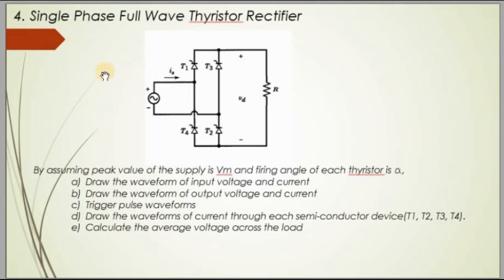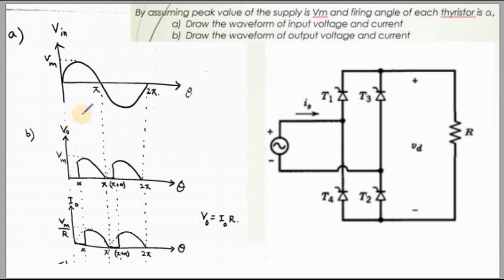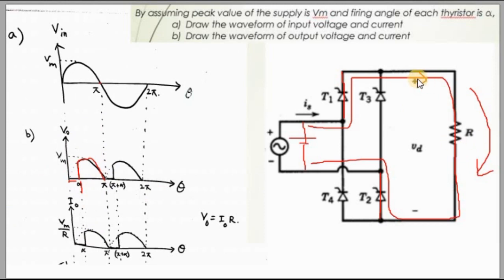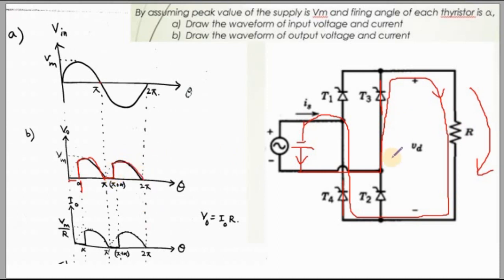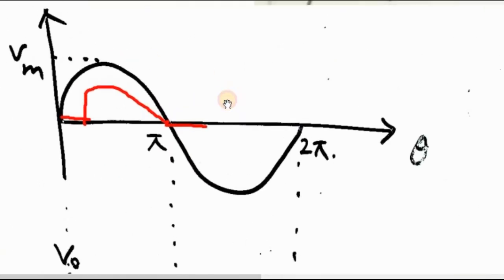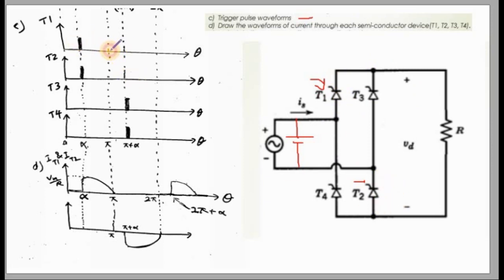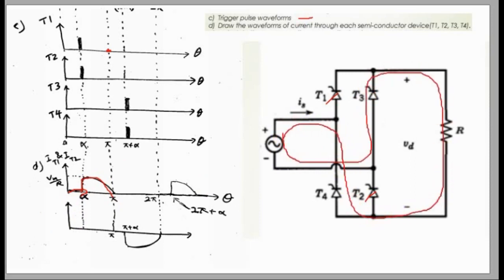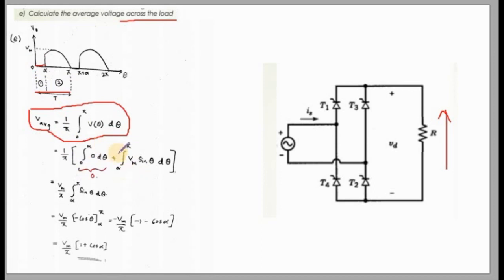Single Phase Full Wave Thyristor Rectifier with Resistive(R) load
Single Phase Full Wave Thyristor Rectifier is explained here. It includes,
1) i/p, o/p current and voltage waveforms
2) trigger pulse waveforms
3) calculation of Vavg of o/p voltage